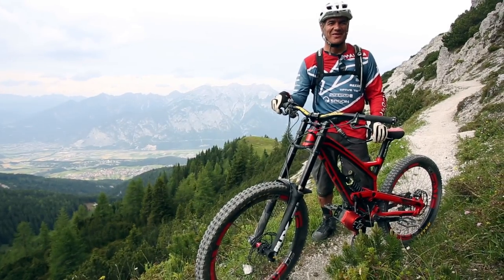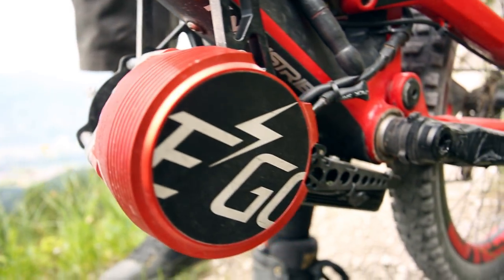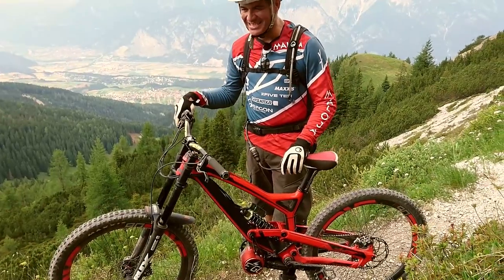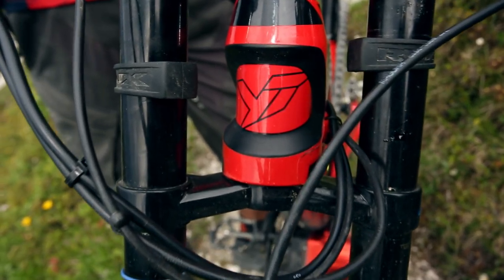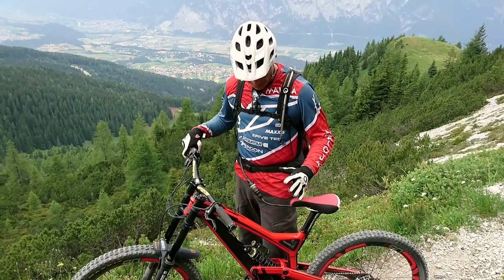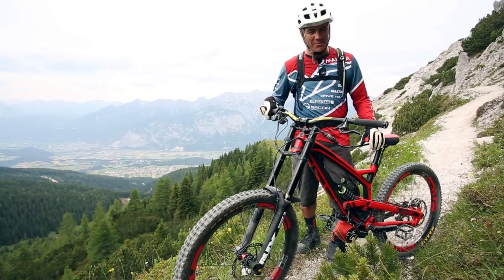Brett Tippie for EGO-Kits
Brett Tippie shares his thoughts on the EGO-Kits Rocker EGO 3400wrp during Crankworx Innsbruck, after using it to climb from the event area to the high alpine!